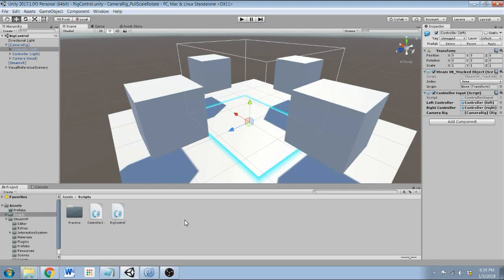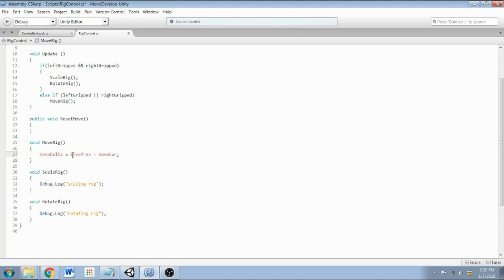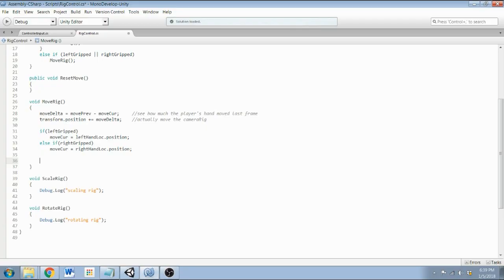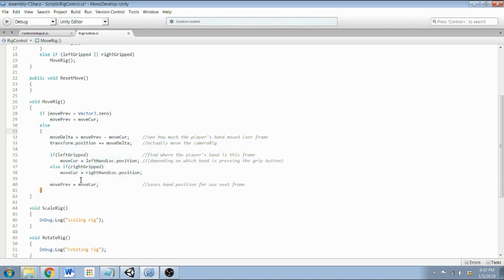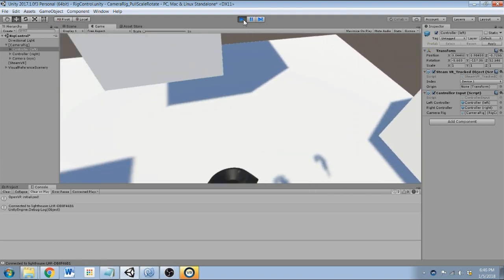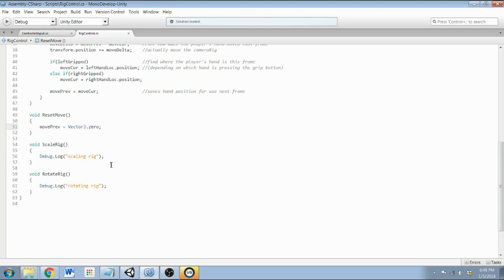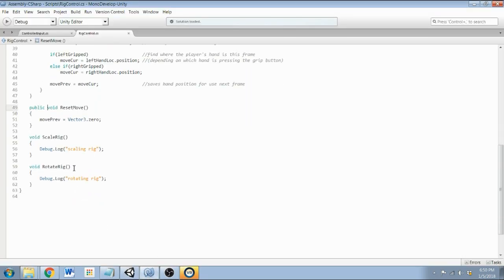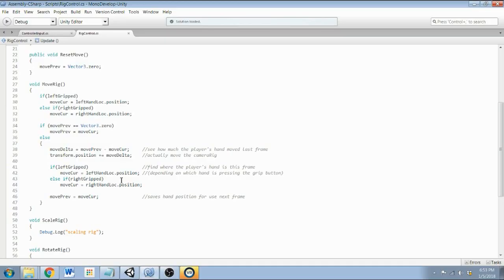Part 2/4: Moving the Camera Rig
This video builds off "Getting Controller Input" and covers using the grip buttons to move the camera rig.  Especially useful for applications that involve climbing.  Includes some introduction, review, and planning at the beginning, actual tutorial begins 2 minutes in.

A complete version of this project is available for download for free

If you would like to support me and see more videos like this, check out my recently published game, Willowisp VR, available on Steam--$5 for the full version, or you can get the demo version for free